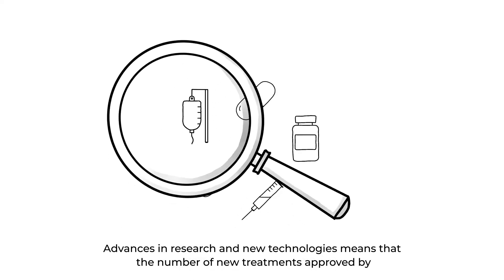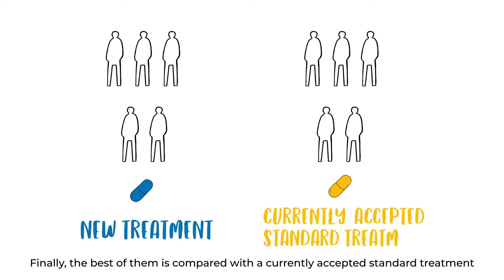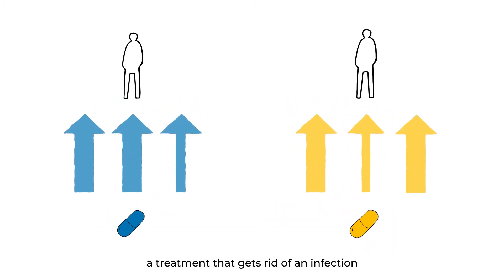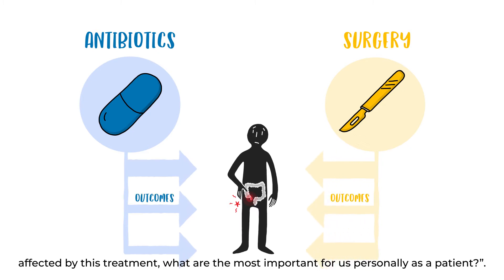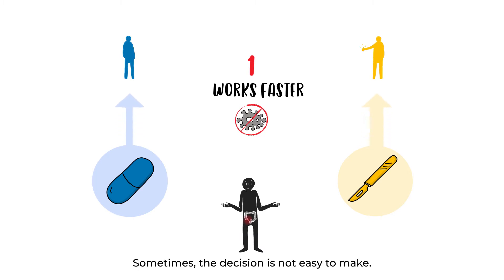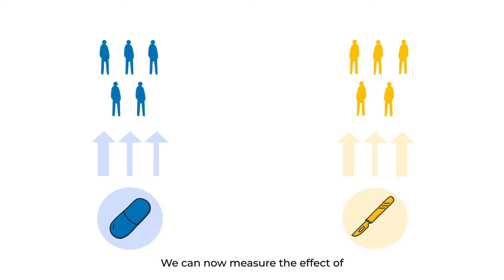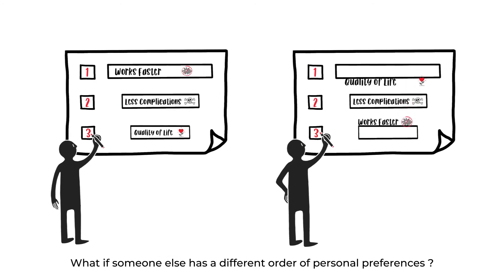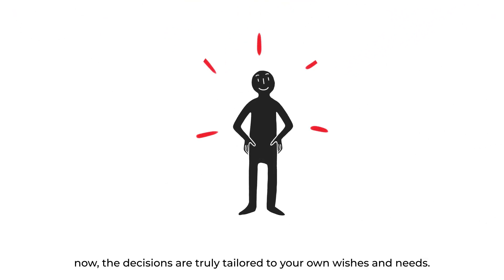The Net Treatment BENEFIT- Generalized Pairwise Comparisons Method - GPC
The BENEFIT project aims at developing a new method and new tools for the design and analysis of clinical trials, with the objective of involving patients and clinicians in the analysis and place them at the center of the therapeutic decision.

This is achieved through an innovative statistical procedure, the Generalized Pairwise comparisons (or GPC), that requires to define and prioritize the outcomes related to the study that is considered pertinent regarding patients own situation and preferences.

In doing so, project BENEFIT will provide a novel tool that combines statistical soundness with the inclusion of patient preferences, thereby paving the way to personalized medicine.